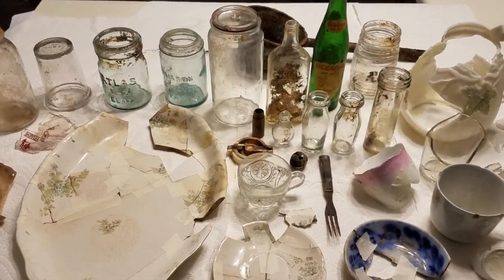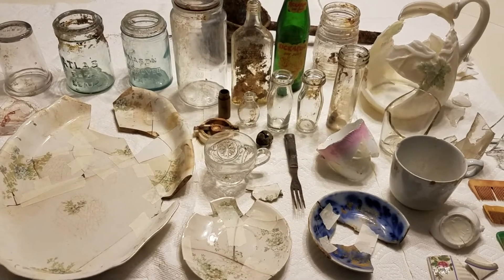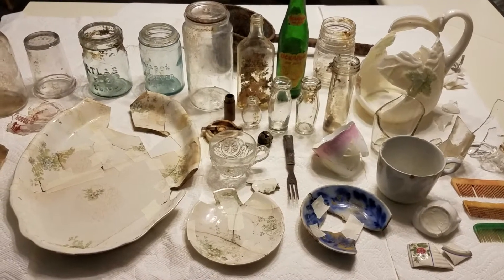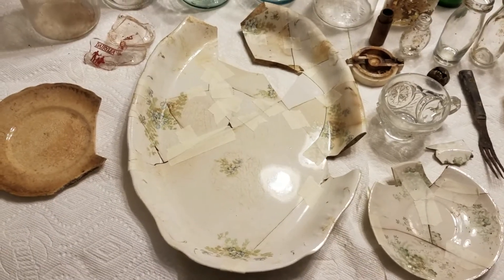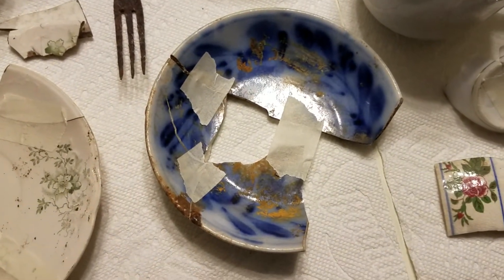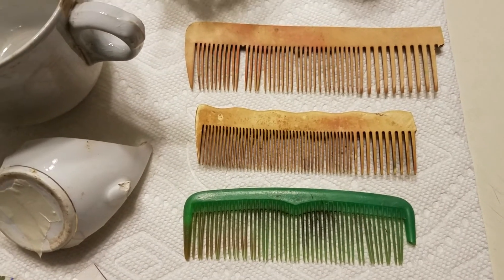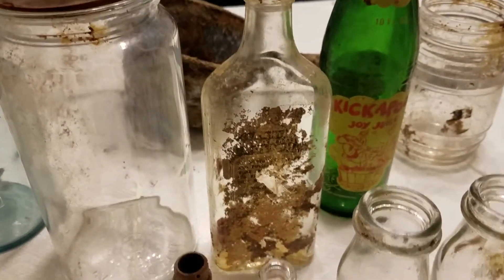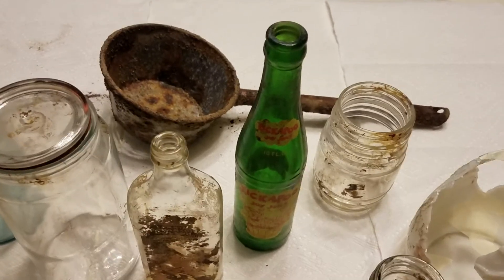LeRoy Church of Christ Outhouse Dig